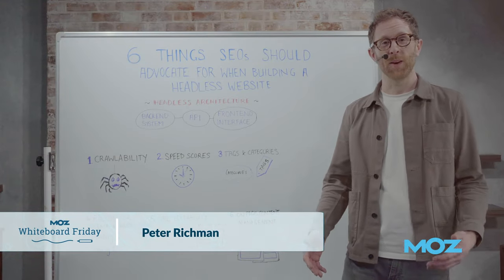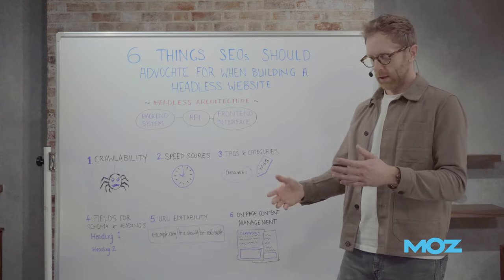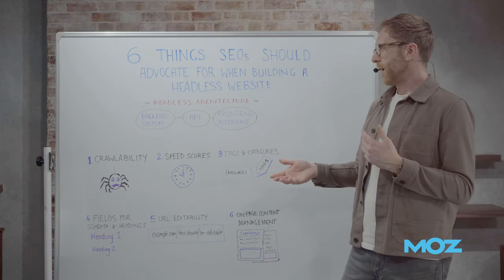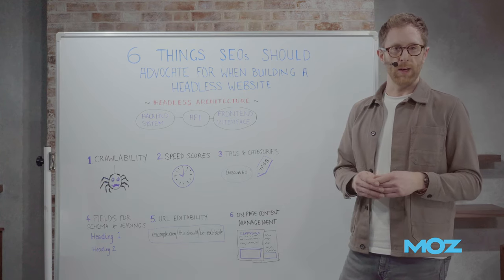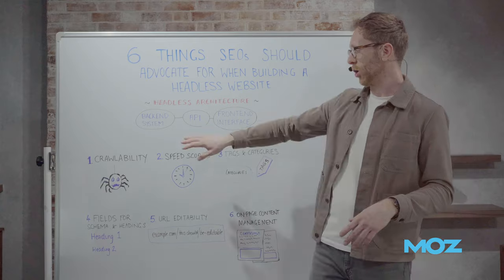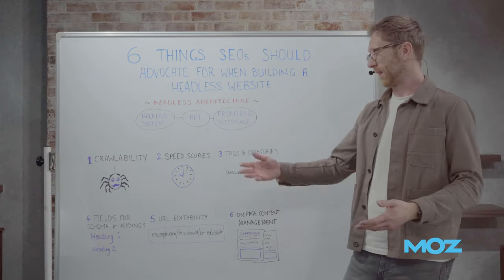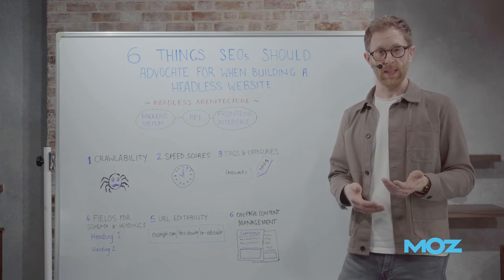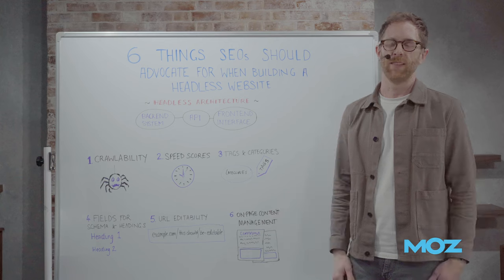6 Things SEOs Should Advocate for When Building a Headless Website — Whiteboard Friday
Discover the essential considerations for SEOs when building headless websites in this insightful Whiteboard Friday by Peter Richman.

Thank you for your guest host, Peter Richman from Plug&Play.